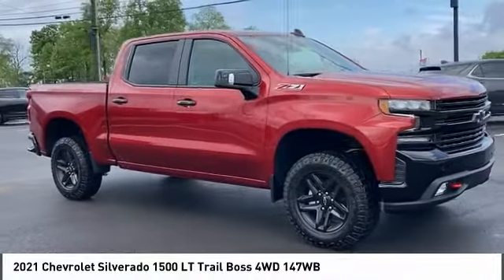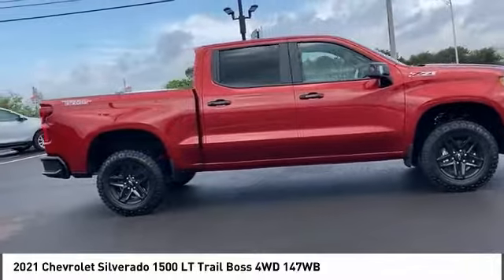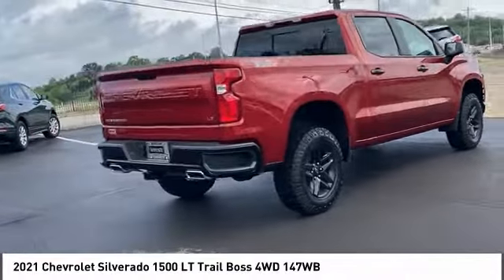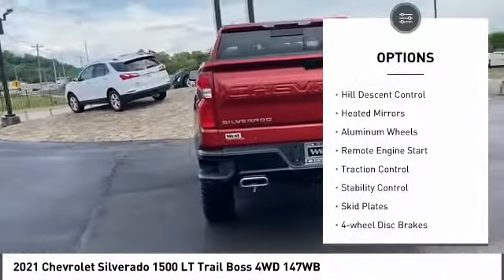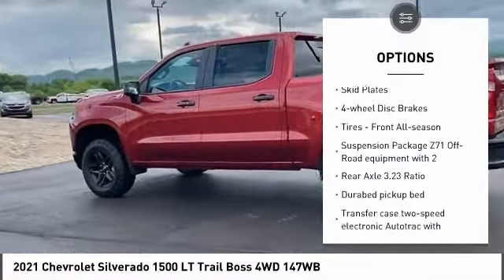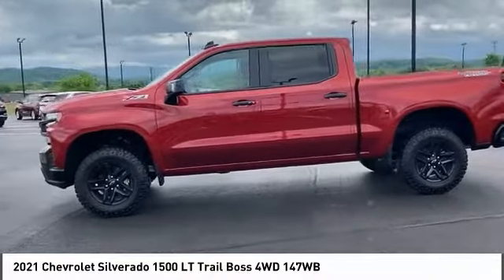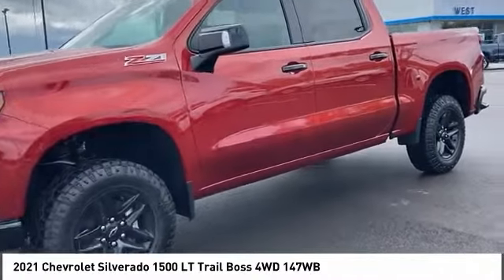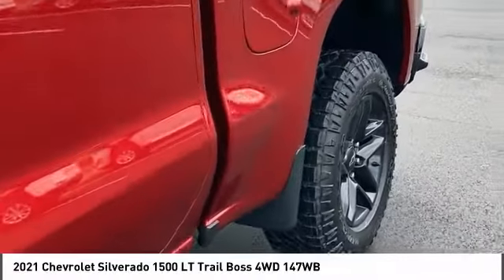2021 Chevrolet Silverado 1500 Alcoa TN 303914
2021 Chevrolet Silverado 1500 LT Trail Boss 4WD 147WB

West Chevrolet
3450 Airport Highway